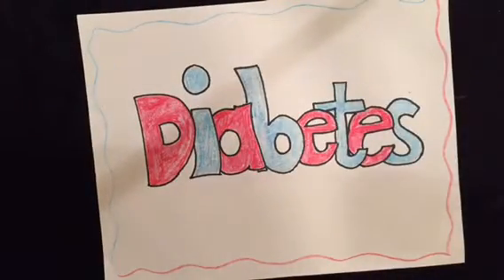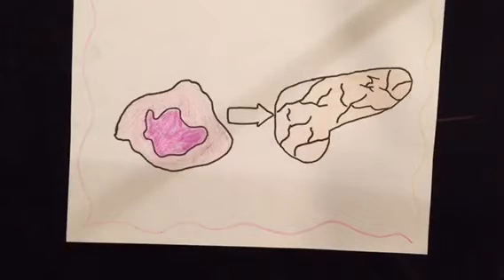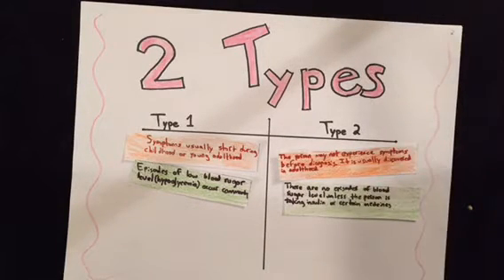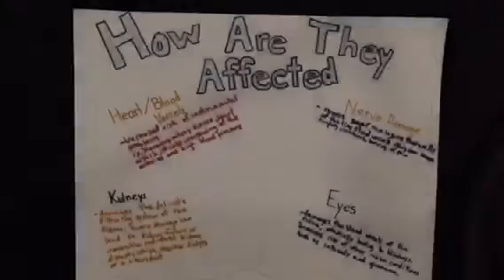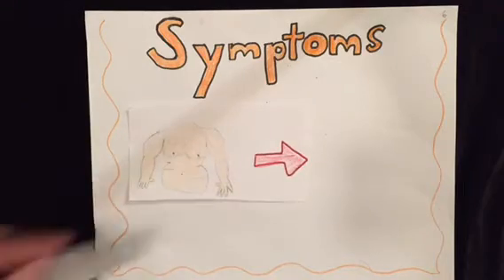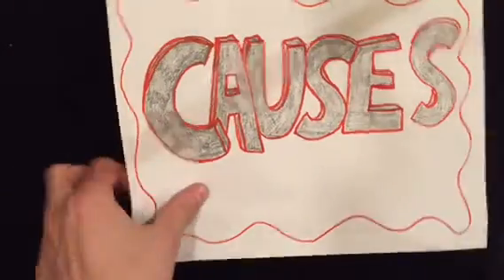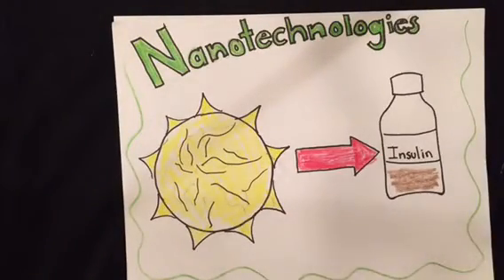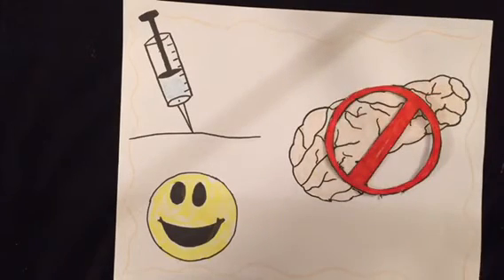Diabetes project-Bio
My project for Biology